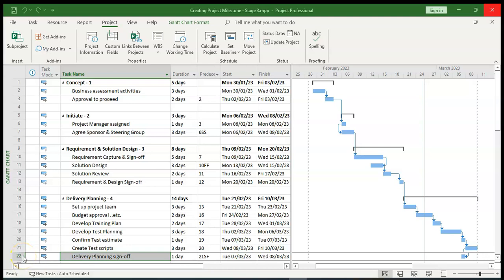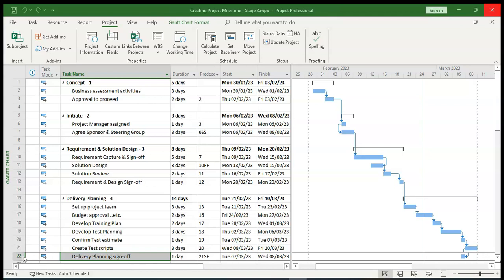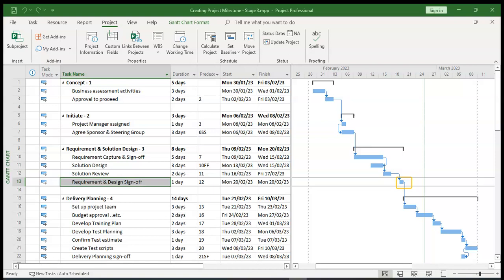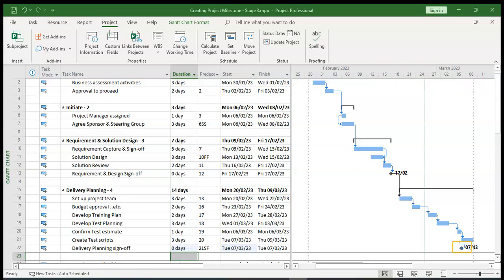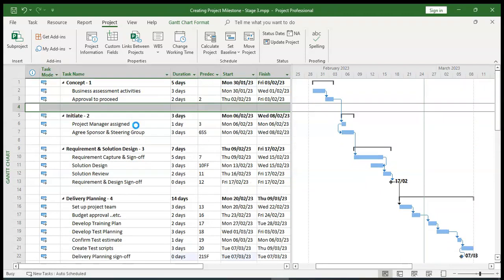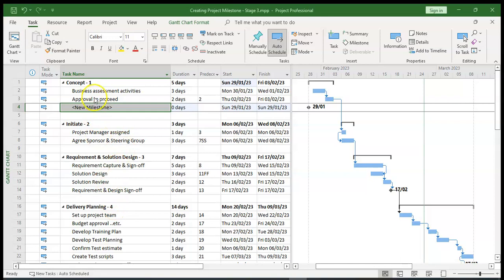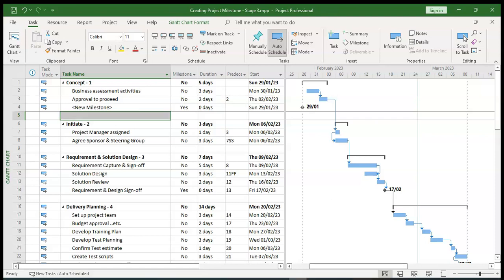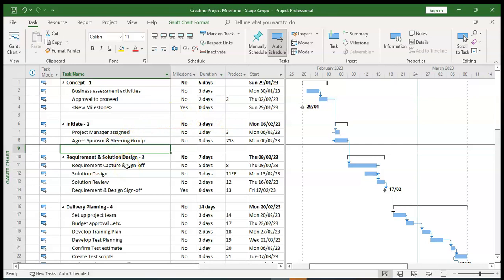Microsoft Project 2021 Professional - Adding Milestone - Beginner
In this video, you will learn how to create, and set, milestones in Microsoft Project 2021 Professional. This will also work from version 2013 to the current version.